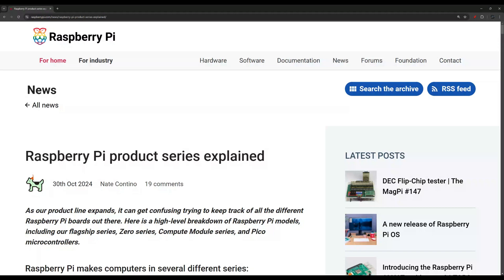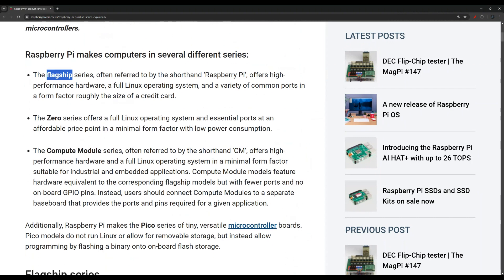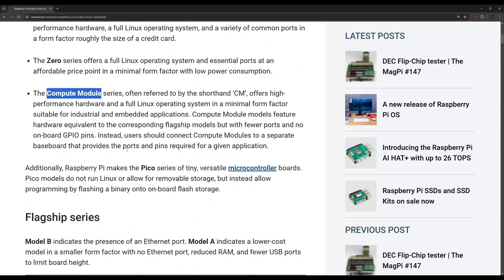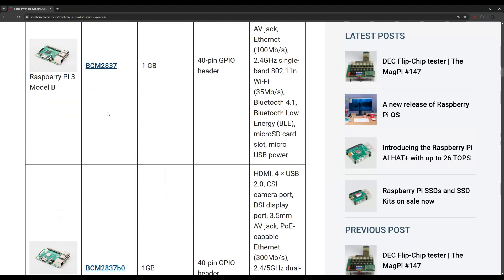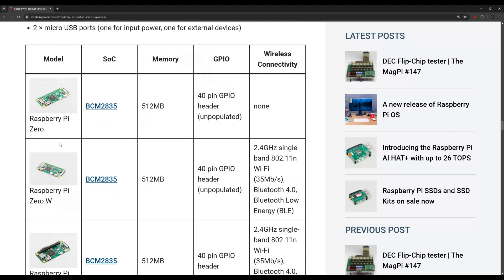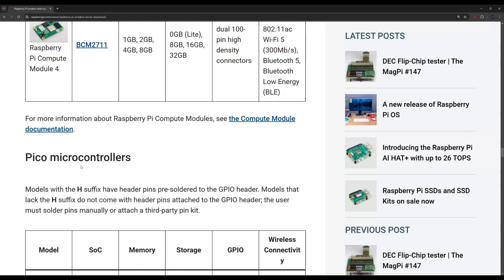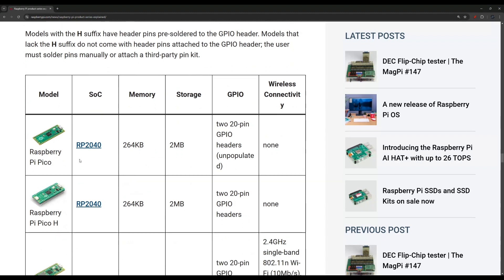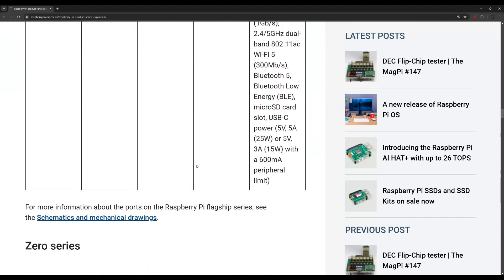Every Raspberry Pi Explained (Flagship VS Zero VS Compute VS Pico)